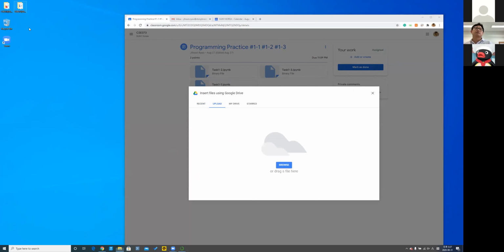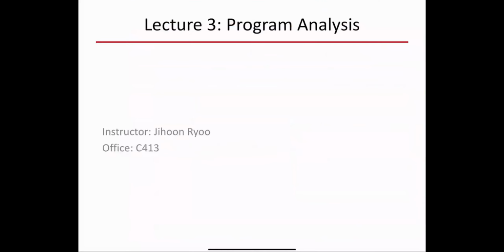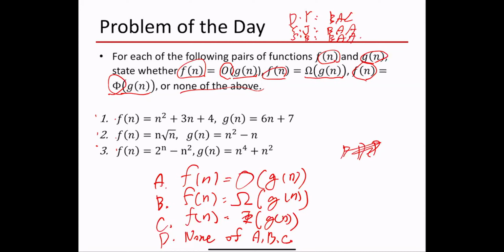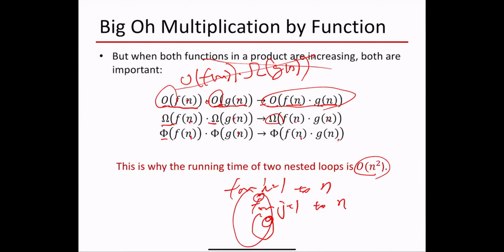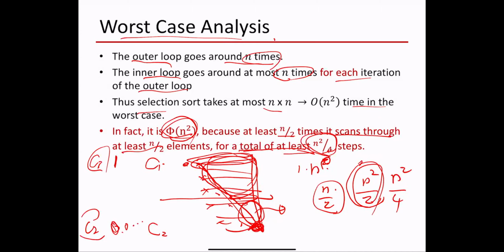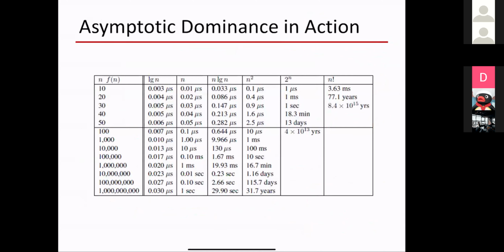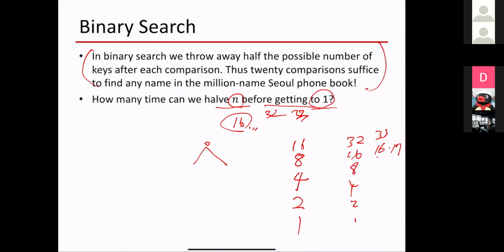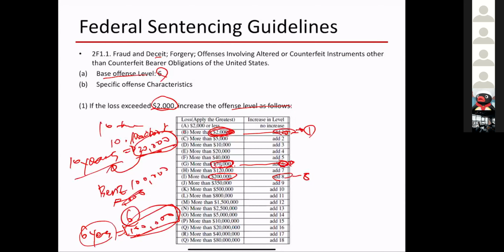CSE373 WEEK2 LEC3